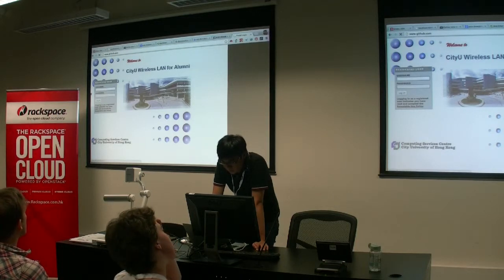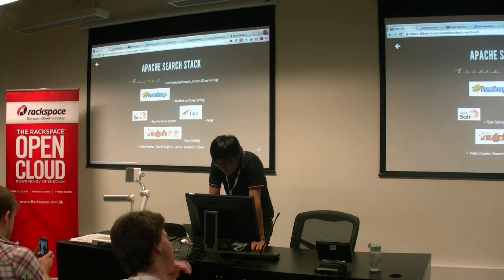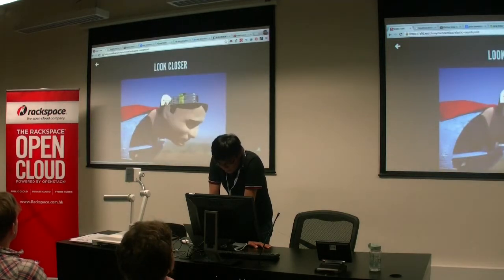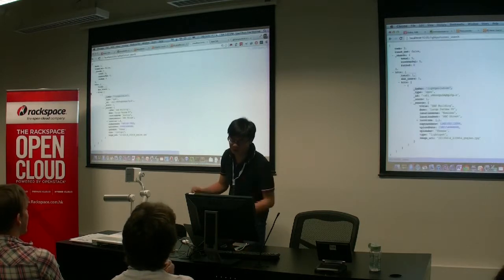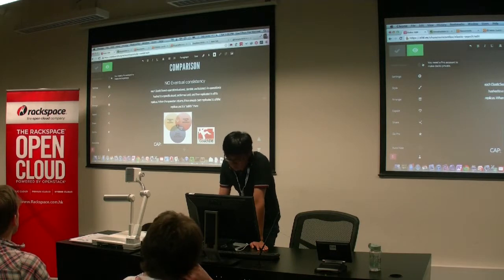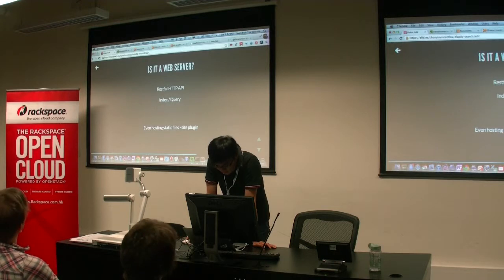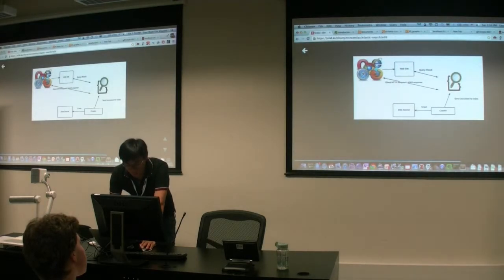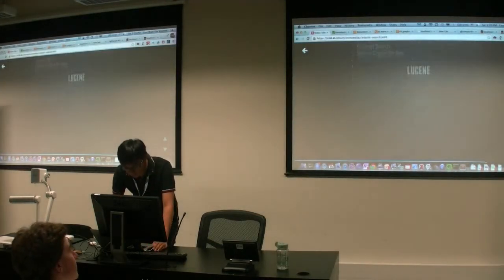HKOSC2013-M4003-05-Introduction to Elastic Search by Vincent Lau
Introduction to Elastic Search by Vincent Lau (English)

Hong Kong Open Source Conference 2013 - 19 Oct 2013
M4003 - Afternoon